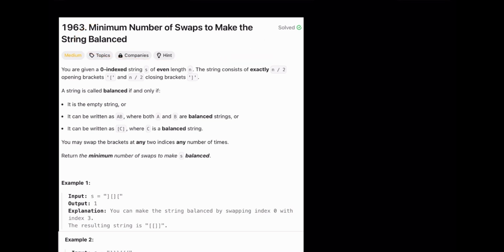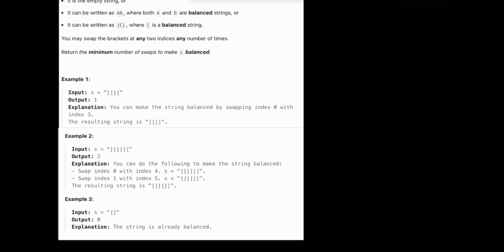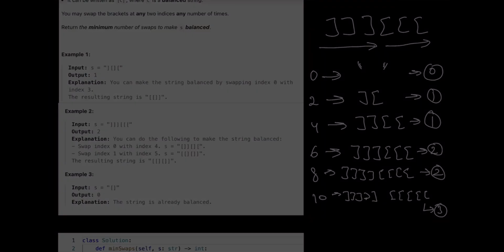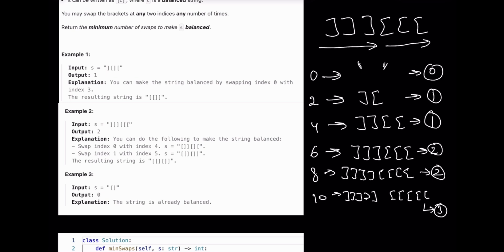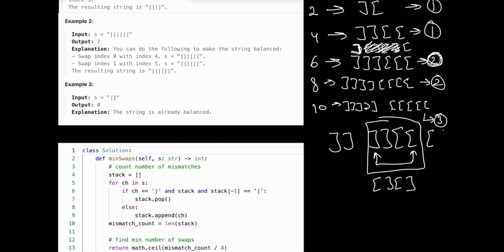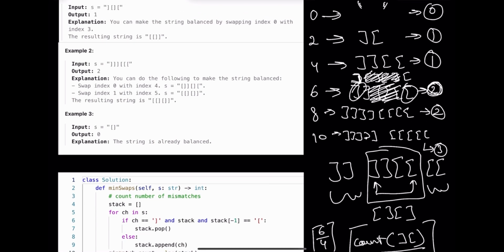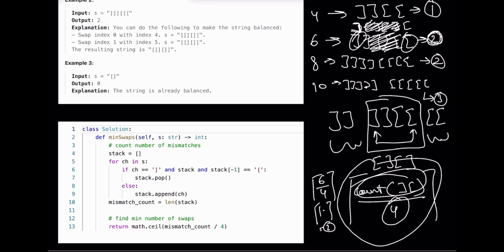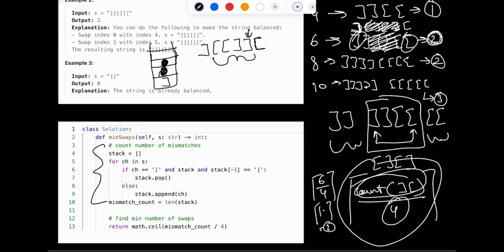Minimum Number of Swaps to make the String Balanced | Leetcode 1963 | Python | Stack + Math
Today we solve a problem where we have to find the minimum number of swaps to balance a string. We use a clever stack + math approach to solve the problem in optimal time.